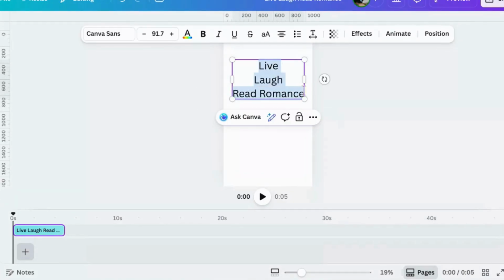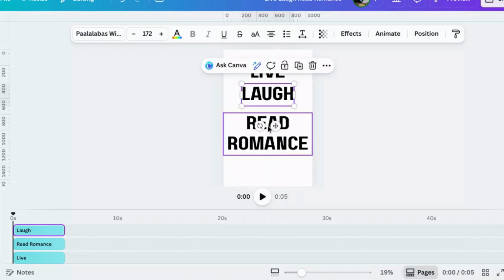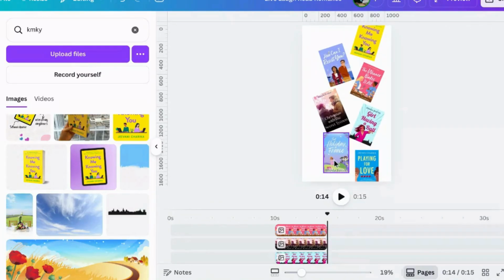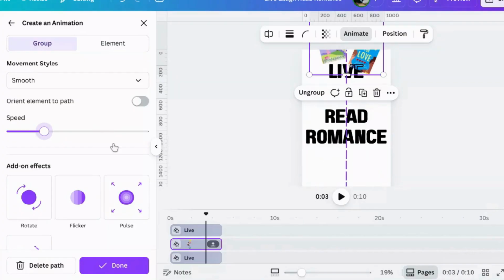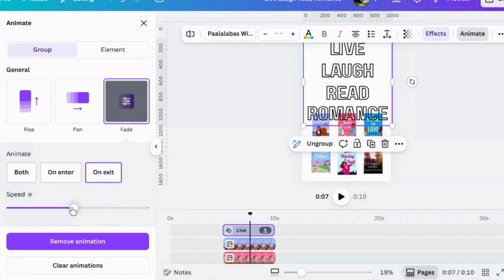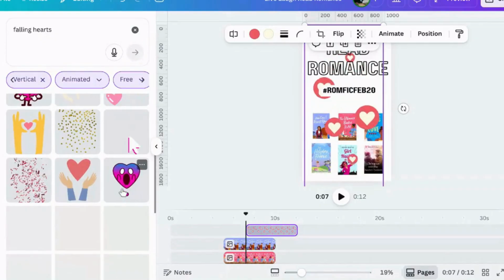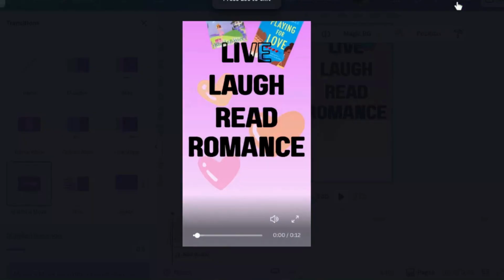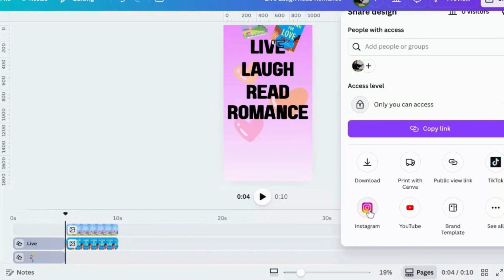How to make the layered text effect in Canva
[00:00] - Introduction & Purpose of Layered Text Animation
[00:36] - Setting Up Your Canvas for Social Media Videos
[03:19] - Grouping, Duplicating & Outlining Text Layers
[03:39] - Adding & Editing Book Graphics for Animation
[05:37] - Perfecting Layer Order for Seamless Book/Text Effects
[06:19] - Custom Animating Book Motion in Canva
[07:53] - Tidying Up Elements
[09:04] - Customizing End Screen Text
[10:07] - Choosing Background Colors & Animated Graphics
[11:56] - Fine-Tuning Layers, Backgrounds & Page Transitions
[13:09] - Editing Animation Timing for a Smooth Final Result
[14:20] - Exporting & Sharing Your Canva Animated Reel

If you find the idea of talking about your book online too daunting, you might be interested in my Get started on Social Media (for the Bewildered) mini-course.
Inside you’ll learn how to:
- choose which social media platform best suits you
- Work out boundaries in what you do and do not want to share
- Identify the main types of content you’re going to post
- Make a plan for a month’s worth of posts
- Learn how to make images showcasing your book covers
This is a self-paced course. The videos are short (usually around 10 minutes long), so you can do one a week, complete the tasks and complete the course within about a month